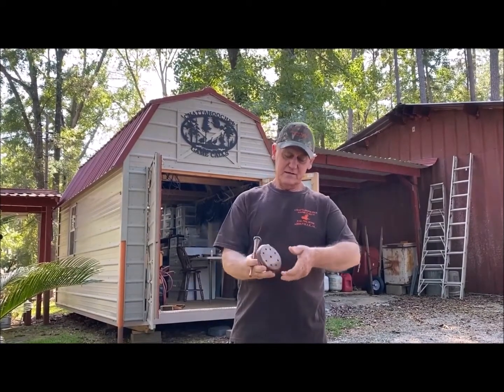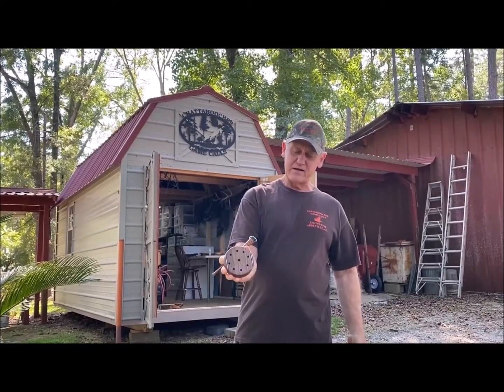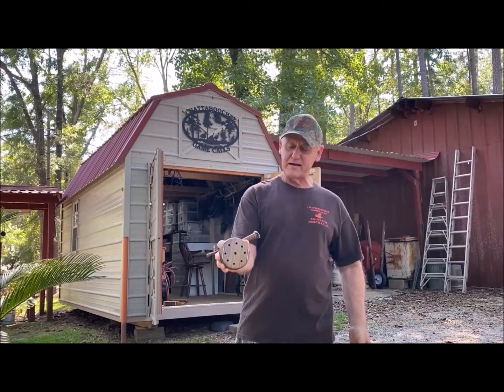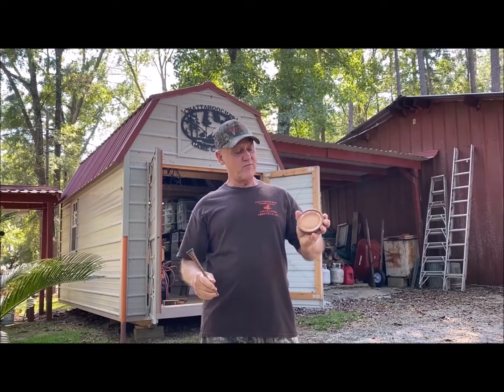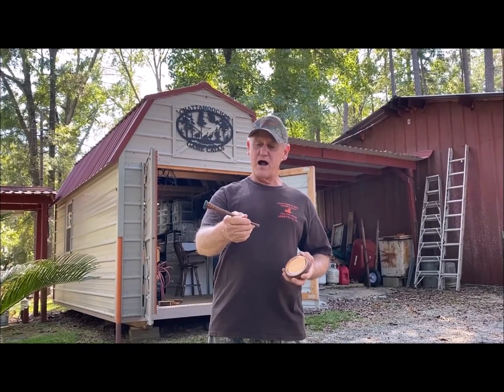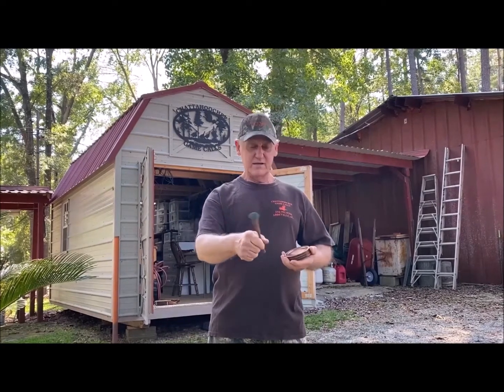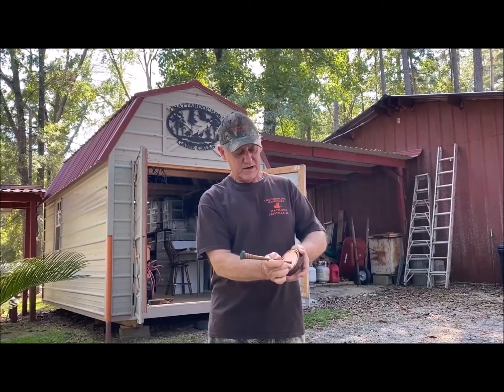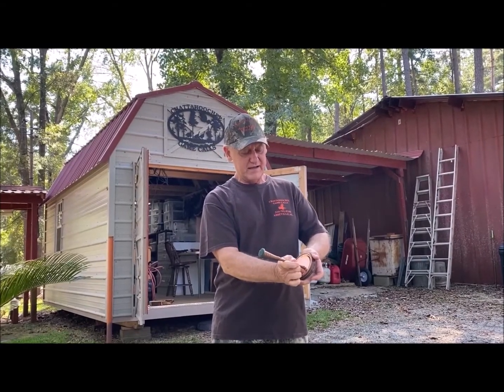POT FPcopper over glass